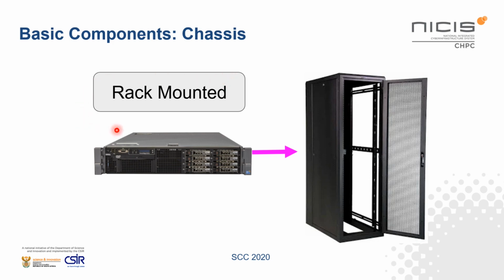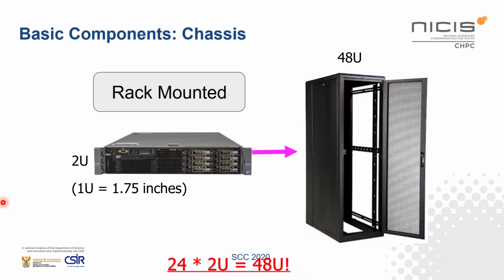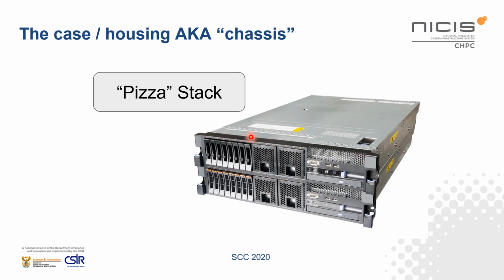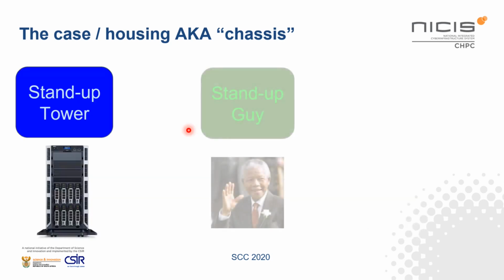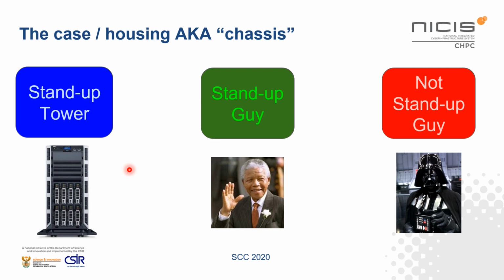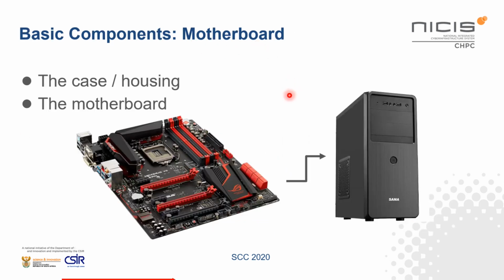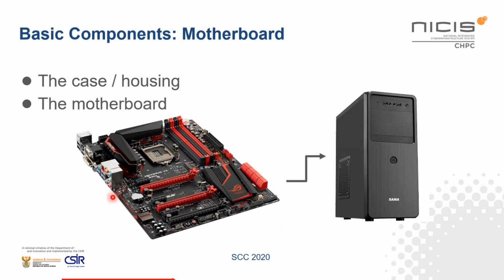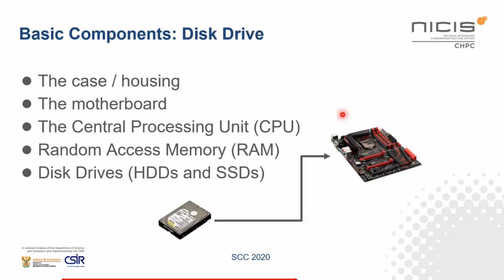9.02 - Terminology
Chapter 09: HPC Hardware 1

In this chapter you'll be introduced to HPC hardware components. This will be a high-level overview of the motherboard, the CPU, RAM, and disk drives, as well as some associated technologies.

There will be a brief overview of the Dell Configurator, which is the recommended tool for HPC System design in the Student Cluster Competition.

Some topics in this chapter include:

The relationship of the Linux Kernel with Hardware
The Pizza Stack (a student favourite in this competition!)
How a CPU is made (from sand!)
L1, L2, and L3 CPU cache
CPU turbo mode
Primary and secondary memory
SRAM vs. DRAM
NVMe vs AHCI (and how that affects SSD's)
Plenty of memes.